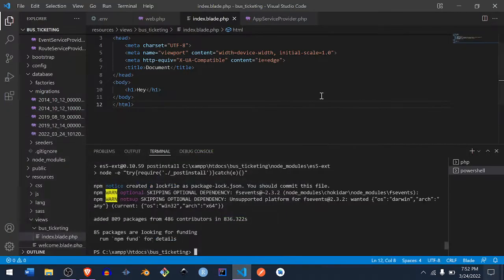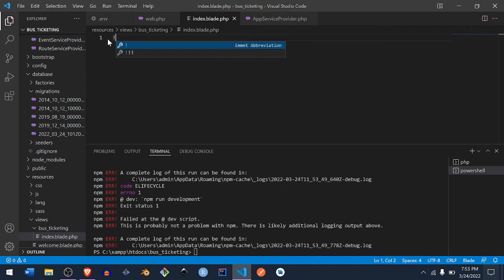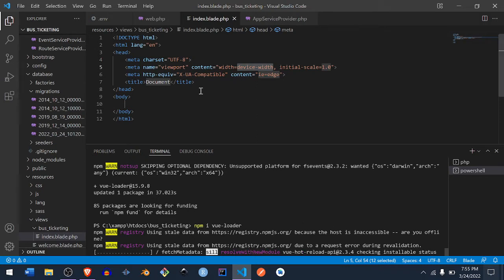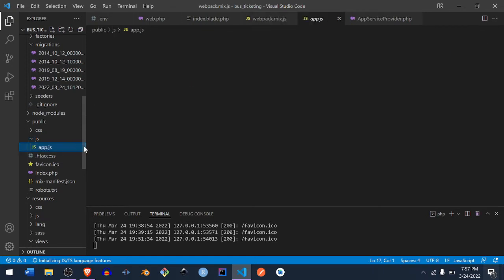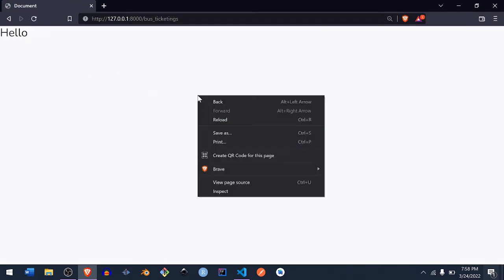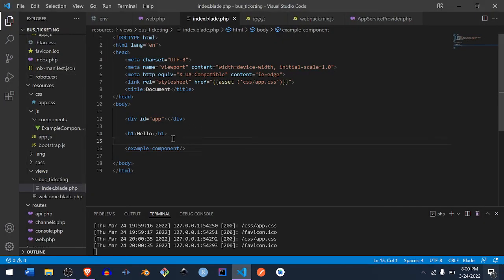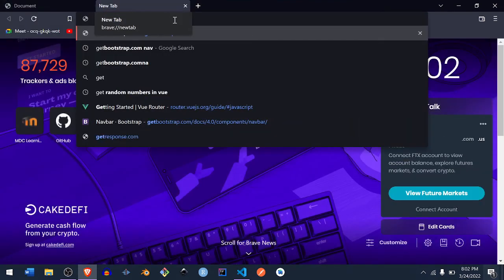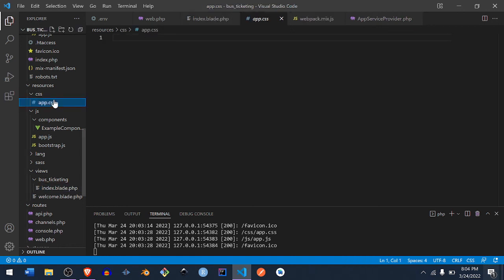Laravel x Vue (Part 3) Tutorial [use headset]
At the end of this lesson, we will learn how to create a simple CRUD App using LARAVEL as the Backend and VUE as the Frontend.